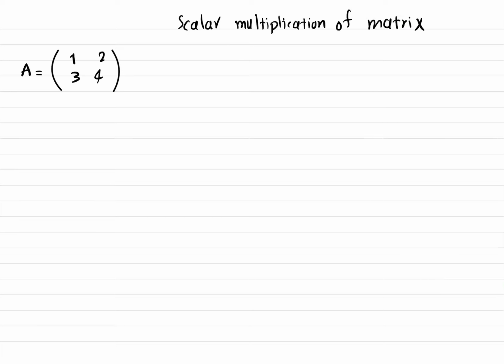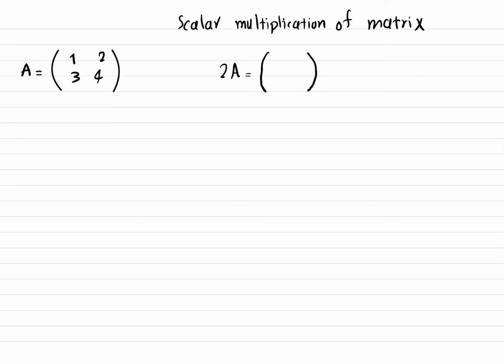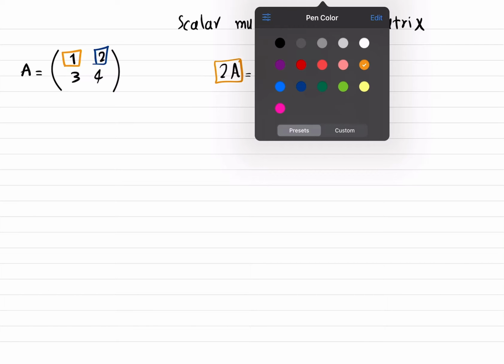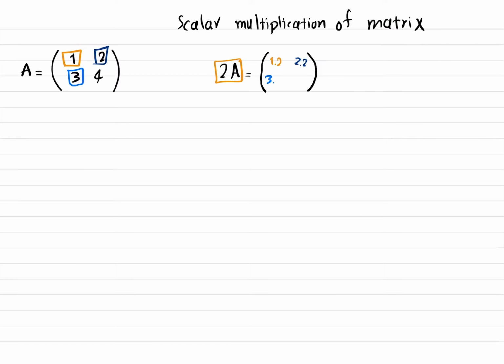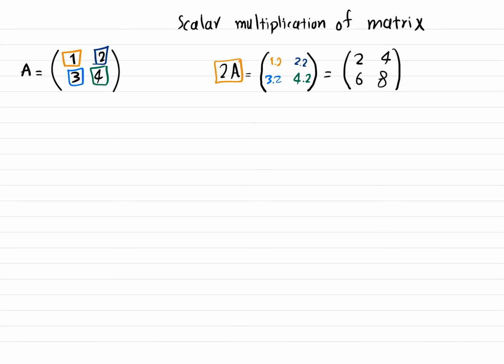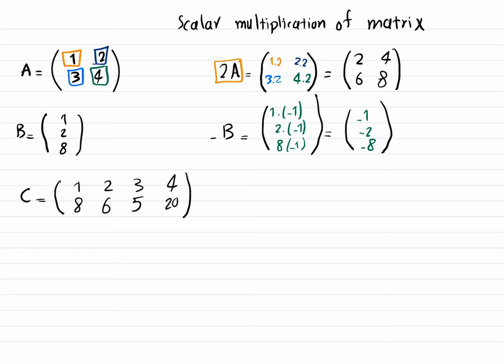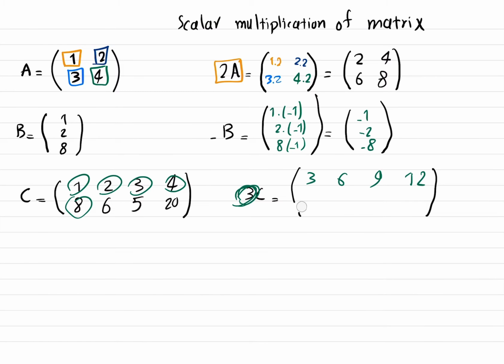Scalar multiplication of matrix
This video tutorial provides a basic introduction into the scalar multiplication of matrices